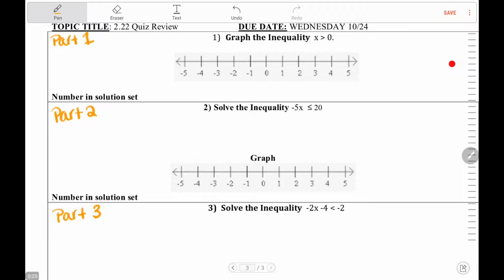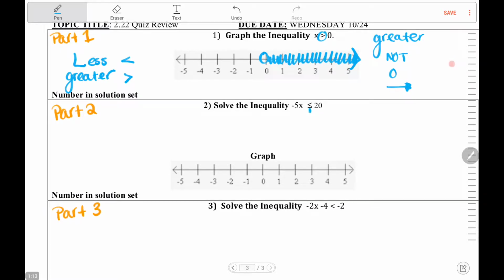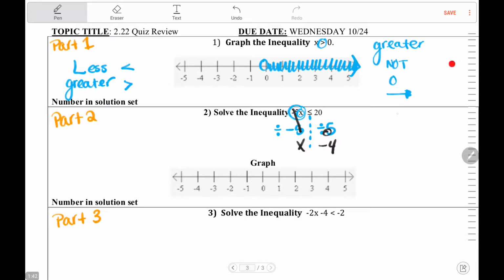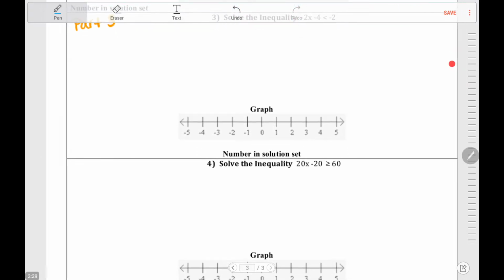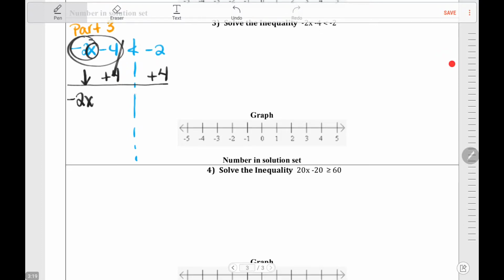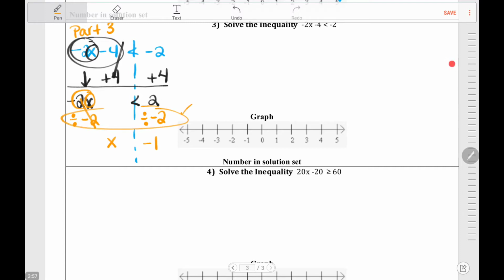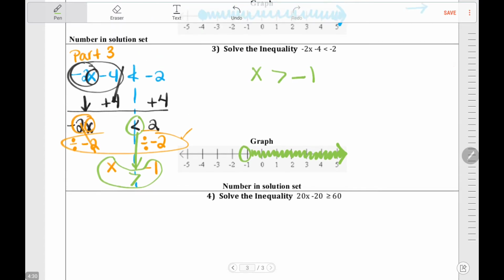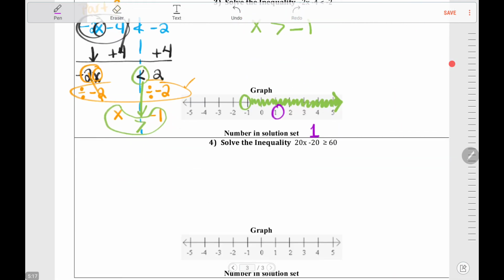2.22 Quiz Review